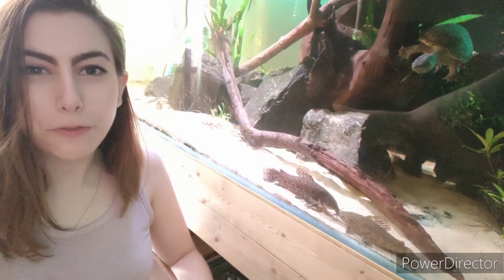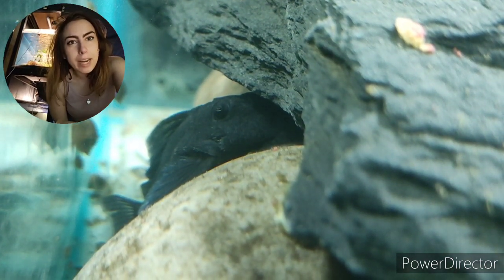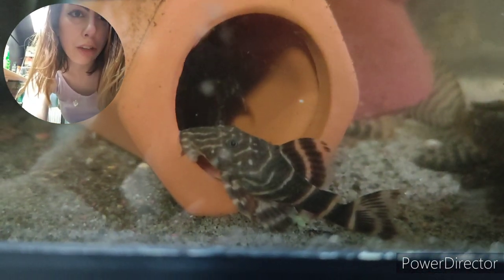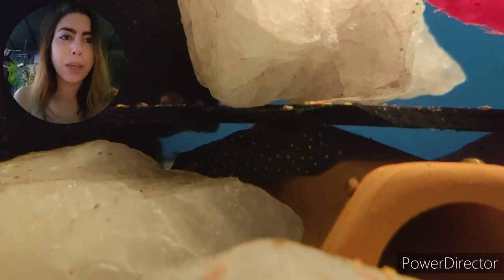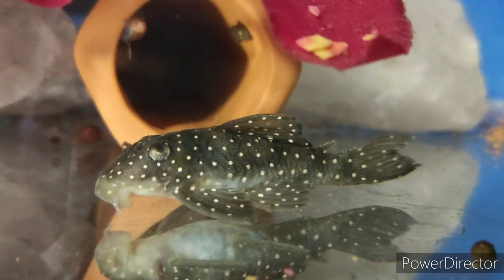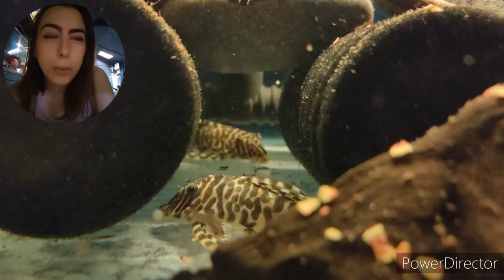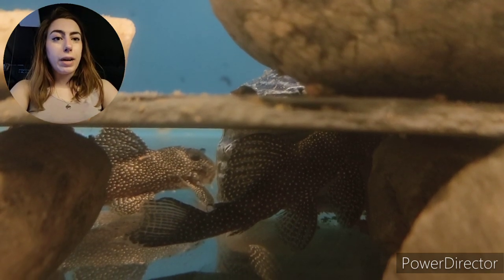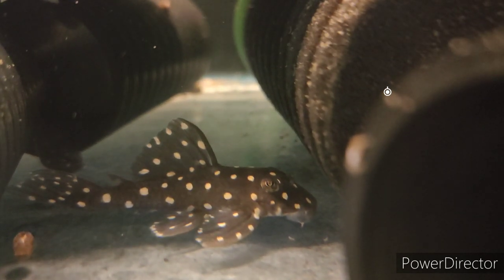Top 5 Small Plecos in the Fish Room (That Stay Smaller Than Bristlenoses!)